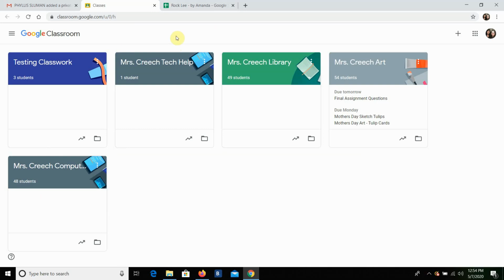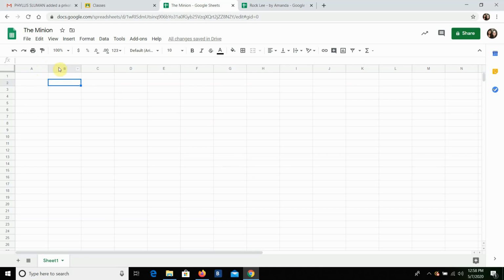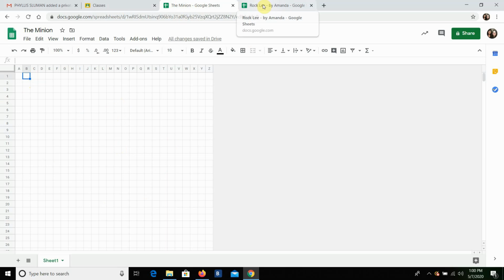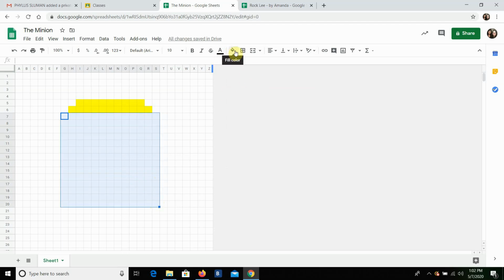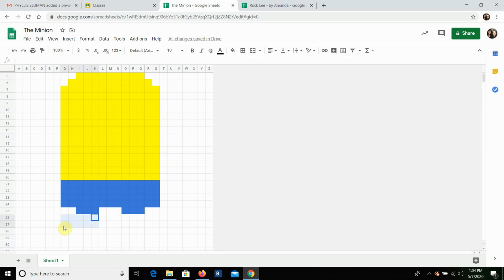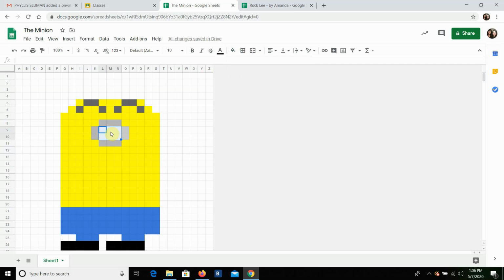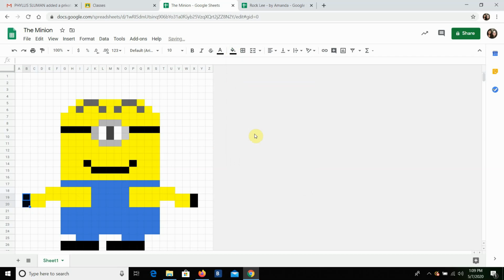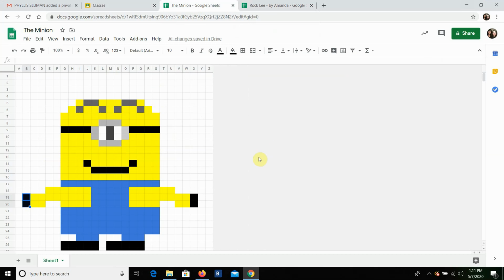Pixel Art with Google Sheets for K5-1st Grade